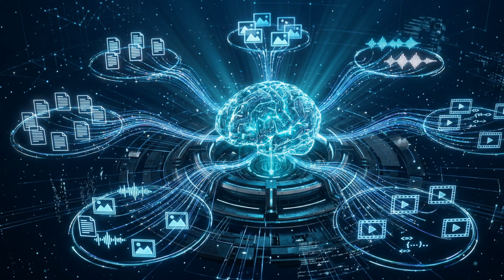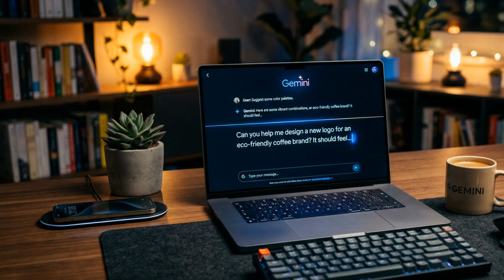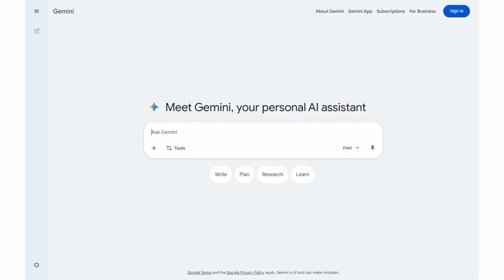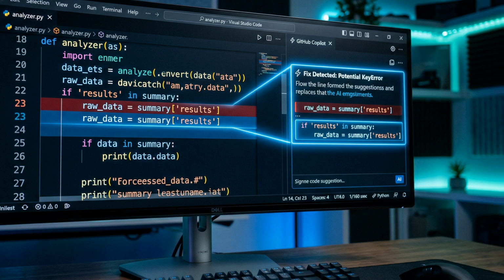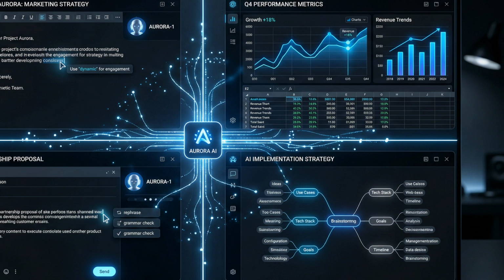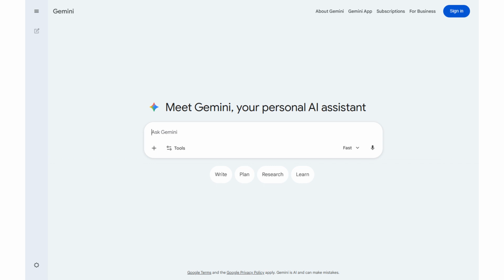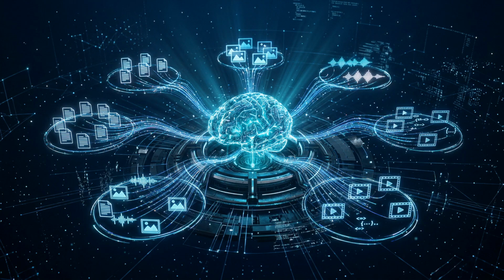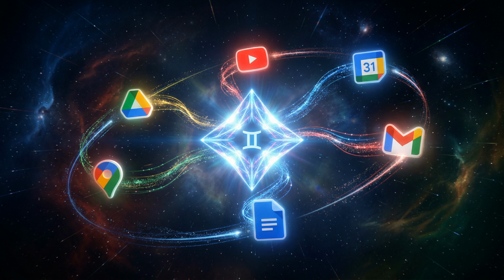How to use Gemini ai tool effectively